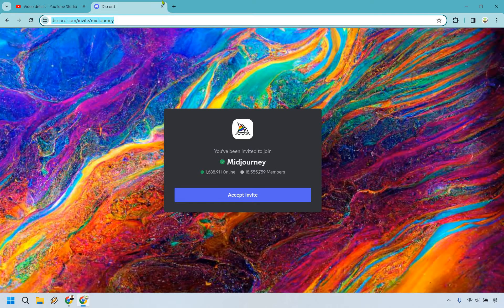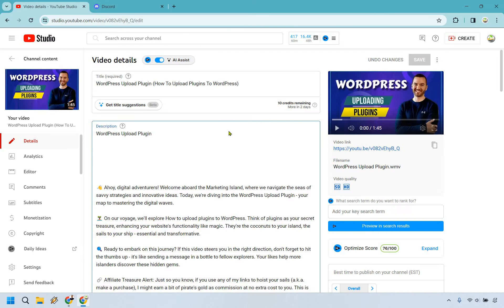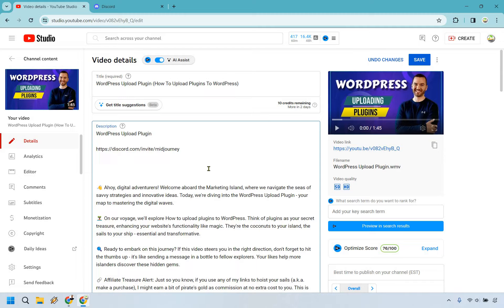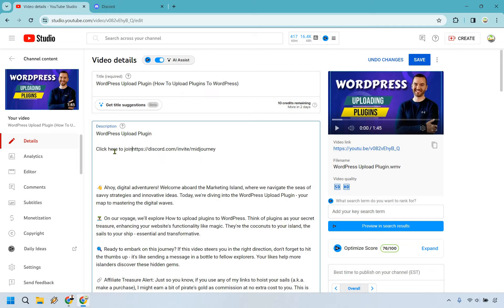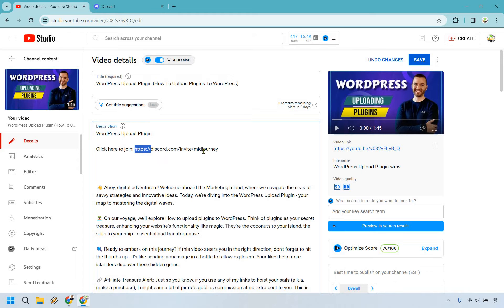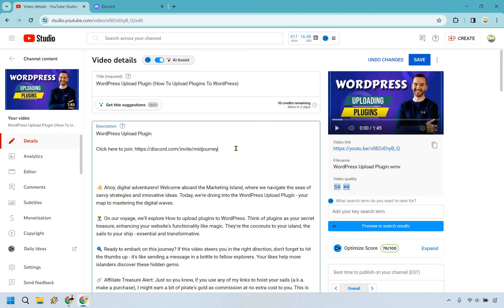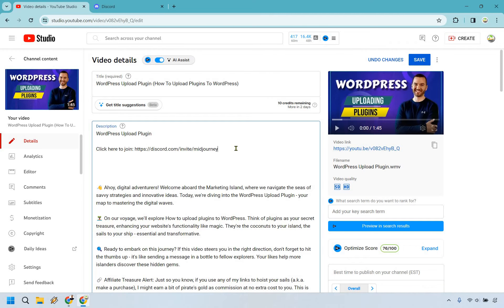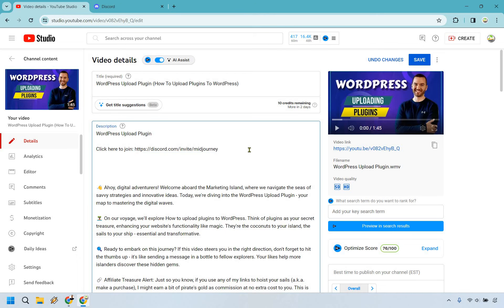How To Add Discord Link To YouTube Description (2024 Tutorial)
How To Add Discord Link To YouTube Description

👋 Ahoy, digital navigators! Welcome aboard Marketing Island for my How To Add Discord Link To YouTube Description voyage. Today, I'm charting a course to help you:

🏝️ Getting the Discord link: Discover the treasure of connecting with your audience more intimately. I'll show you how to find and share your Discord link, so you can create a vibrant community where your followers can engage, discuss, and share ideas in a more personal setting.

🏝️ YouTube link information: Learn the art of seamlessly integrating your Discord link into your YouTube descriptions. It's not just about dropping an anchor; it's about making it inviting and easy for your viewers to hop onto your Discord island. I'll guide you on the best practices to make your link as visible and attractive as a shining beacon.

🔍 Ready to embark on this digital adventure? If this video helps you sail smoother in the vast sea of content creation, show some love with a thumbs-up. It's like sending a friendly wave across the ocean of the internet!